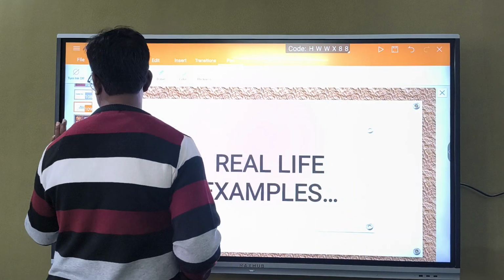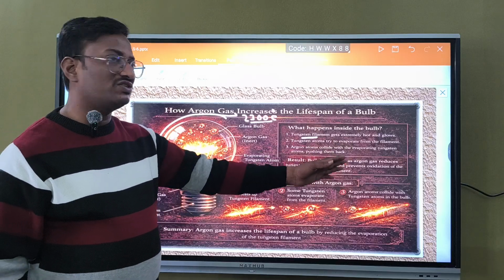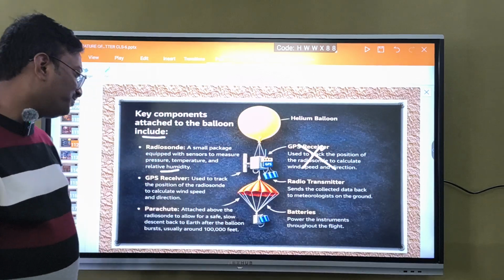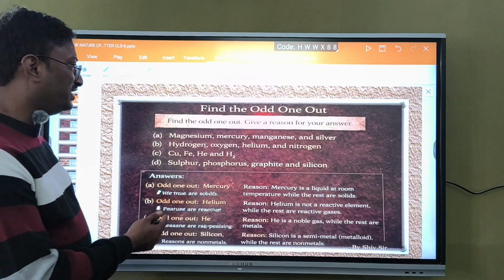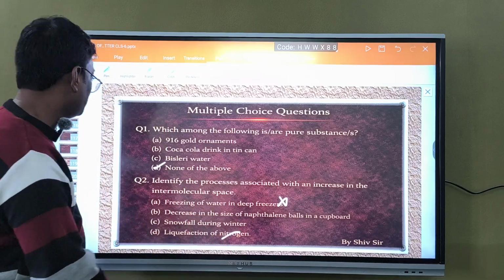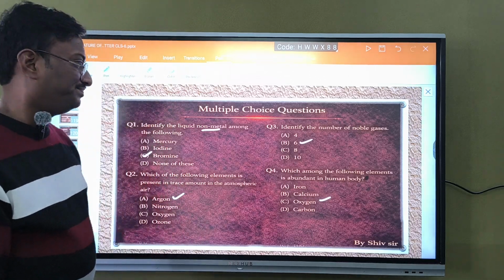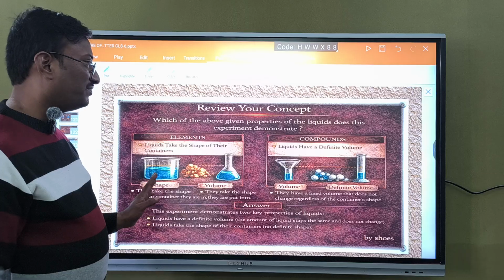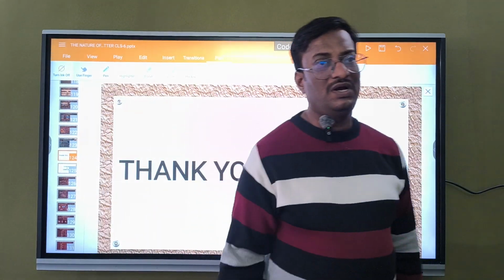Real life applications of elements...